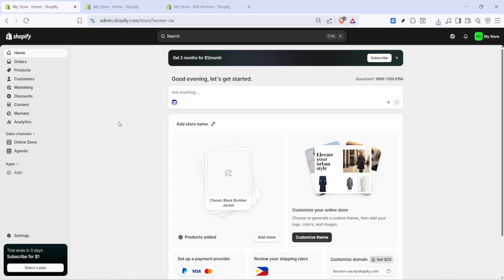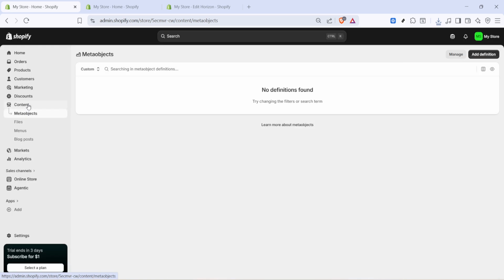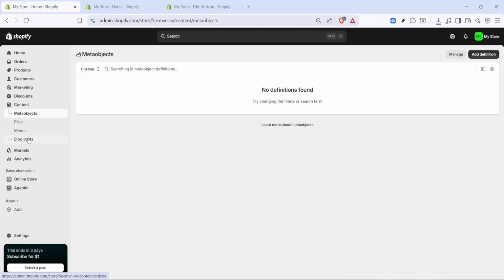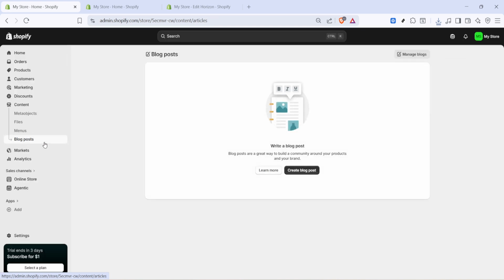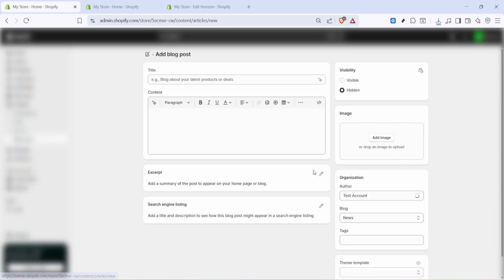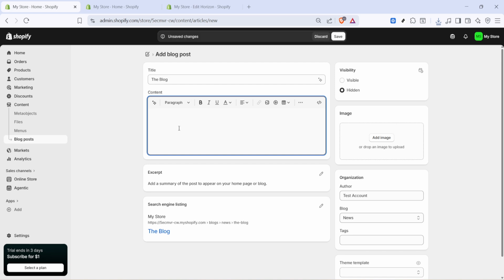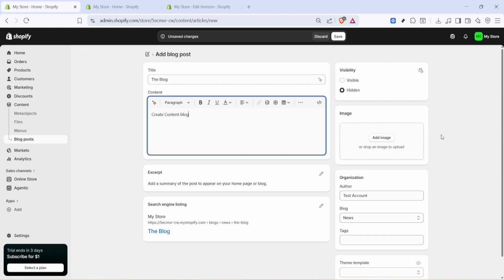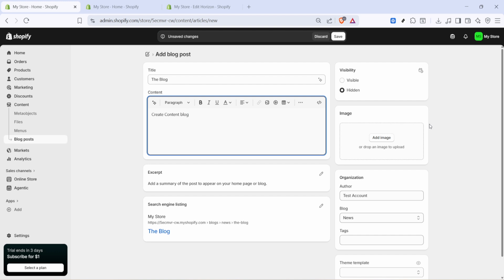How to start a blog on Shopify (Step By Step 2026)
How to start a blog on Shopify